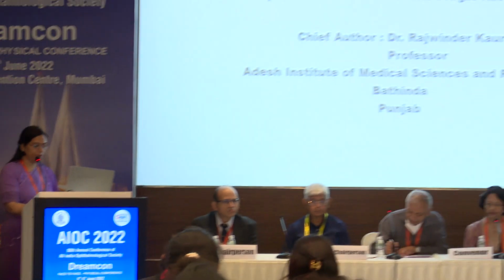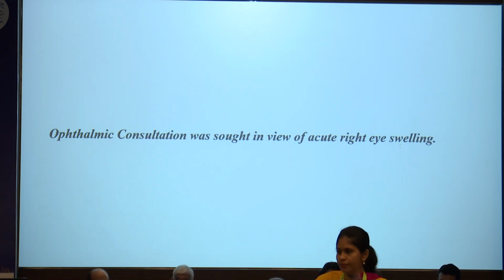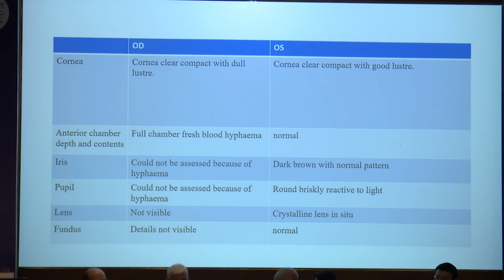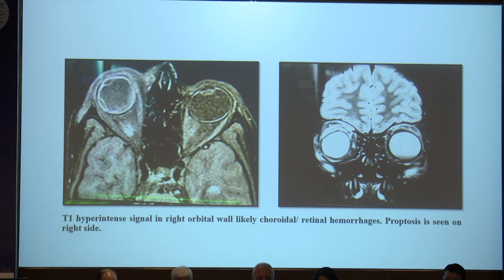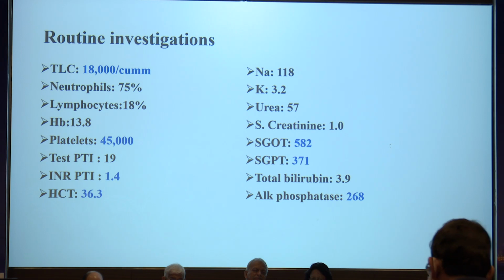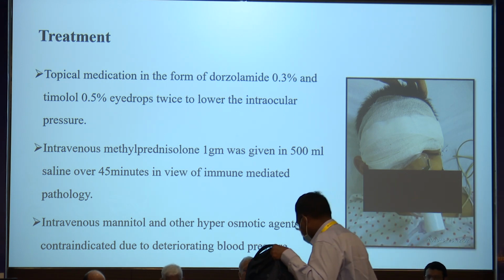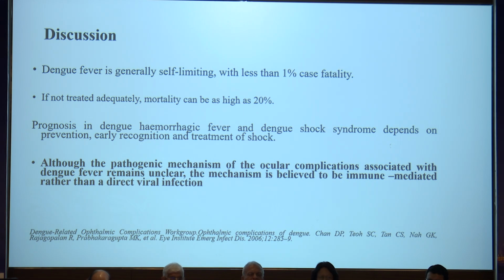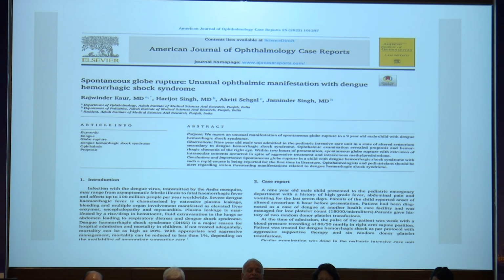AIOC2022 FP810 Pediatric I topic Spontaneous Globe Rupture Unusual Ophthalmic manifestation